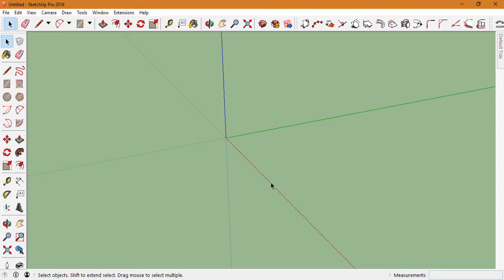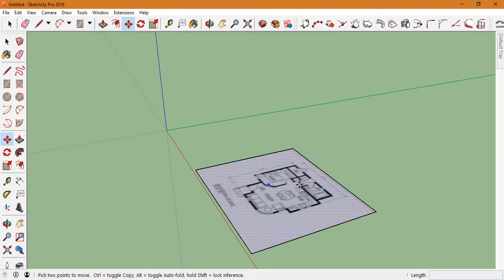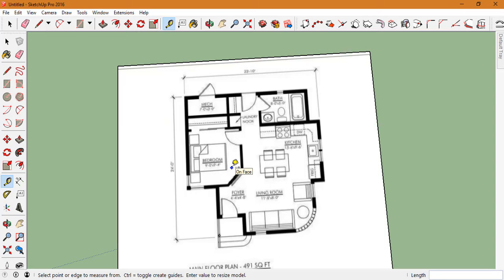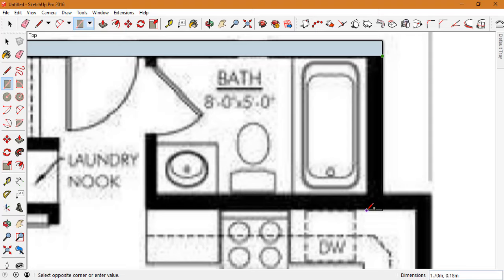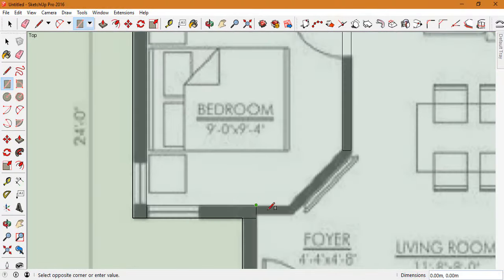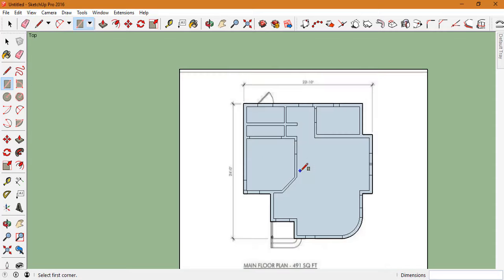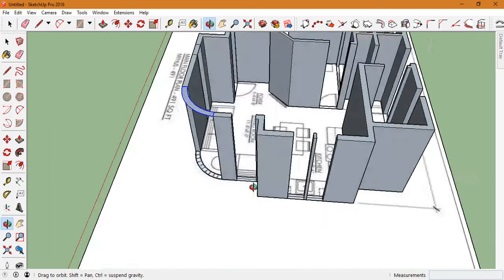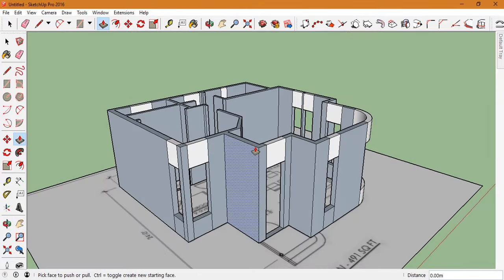SketchUp Tutorials: Making and designing a simpe house in SketchUp part 1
This tutorial is about  how to make a simple house in Google SketchUp from a floor plan image. In this SketchUp tutorial, simple language and techniques are used to create a simple house in Google SketchUp.
In this tutorial, I will show you how to create a house from a floor plan image. This sketchUp tutorial is for beginners. It shows us  a 2D floor plan and how to change it to 3D. In upcoming videos I am going to help you how to design houses in SketchUp.
If you want to learn more about SketchUp and BIM softwares. Please check my YouTube Channel to learn more.